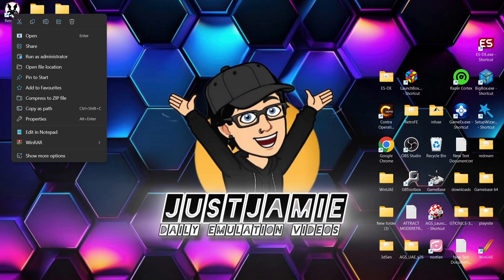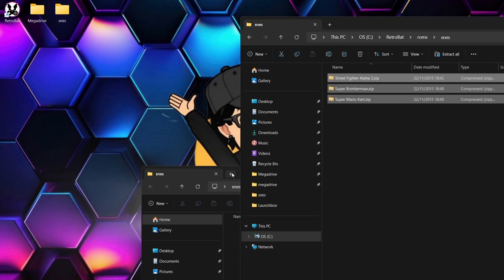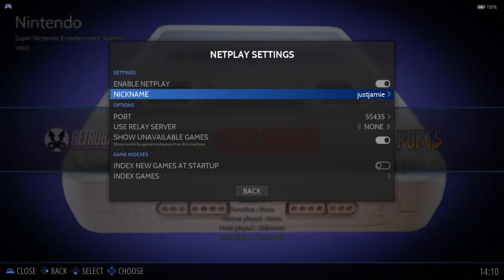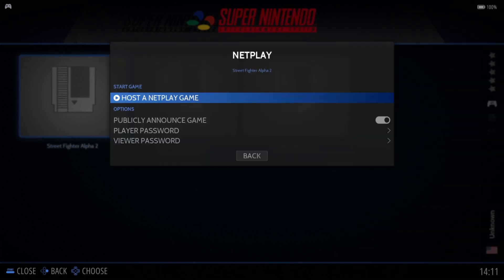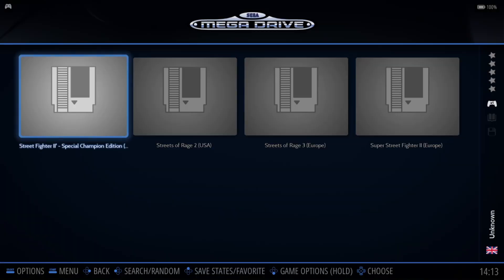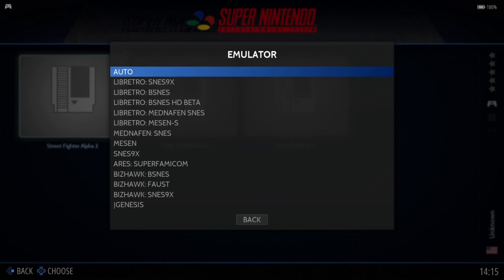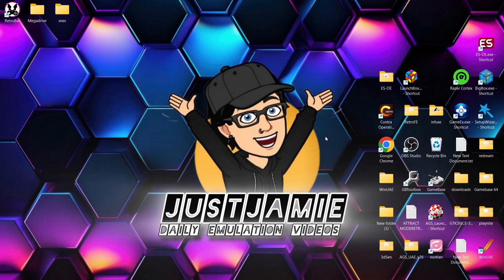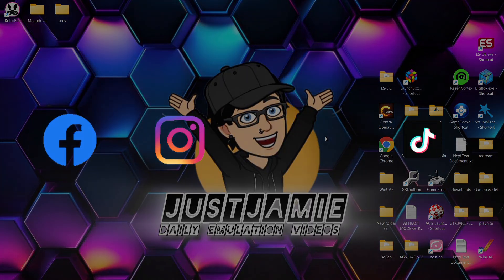Netplay Easily with Retrobat - Online Gaming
In todays guide, we are looking at Retrobat v6.2.1. This is the latest Retrobat Release. This guide is designed for beginners, and this is a quick guide to give you a taster.